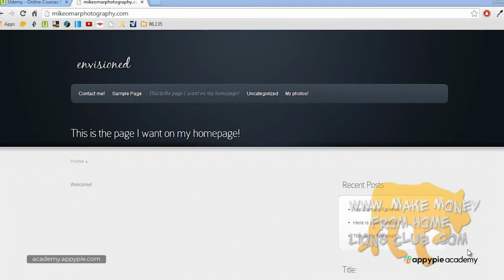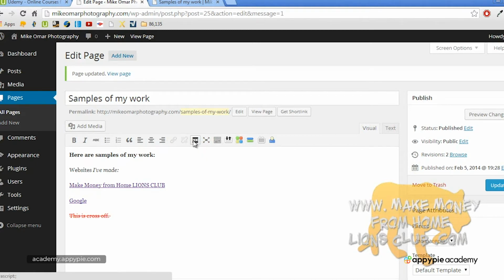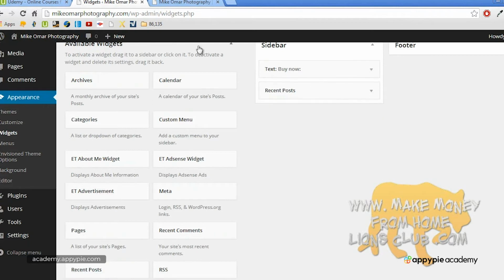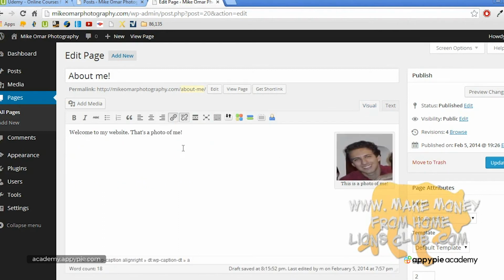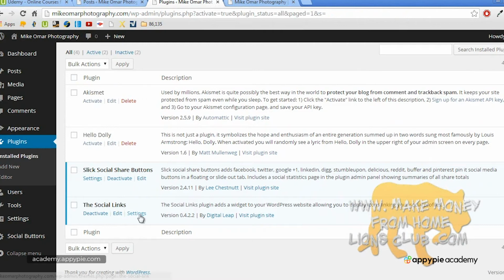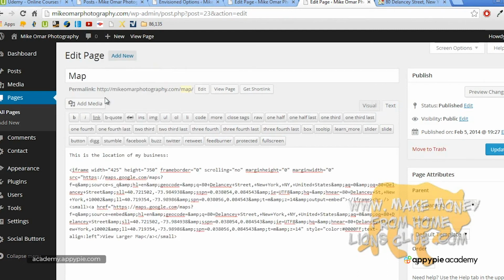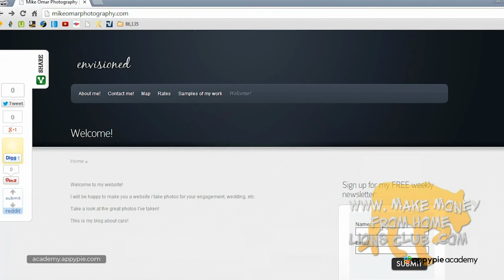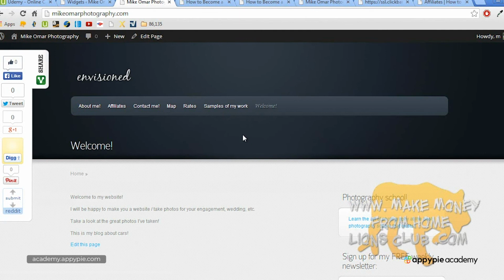How to add social media buttons contact form Google map and PayPal buttons? - Lesson 04